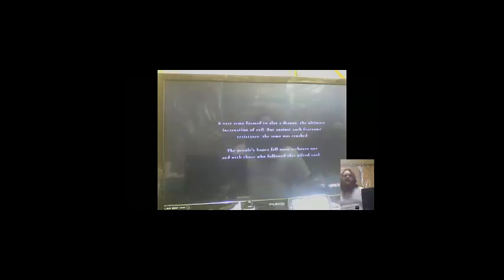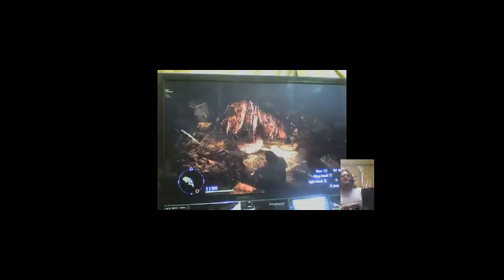Lets play Dragons Dogma with Joey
Rate and share because we love you.